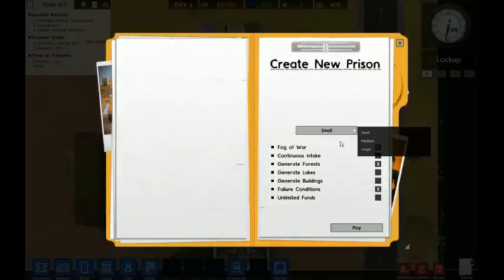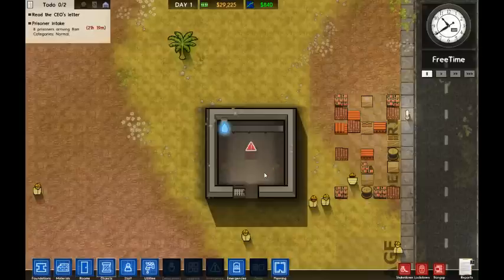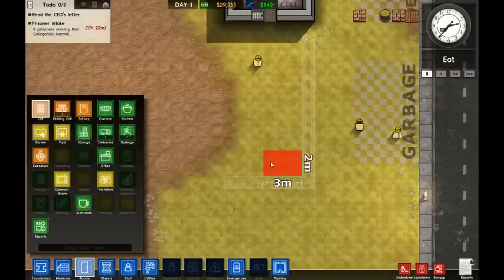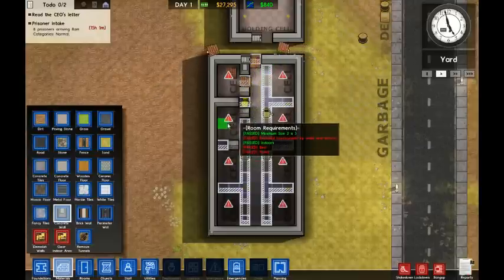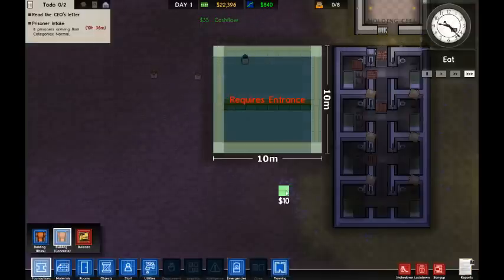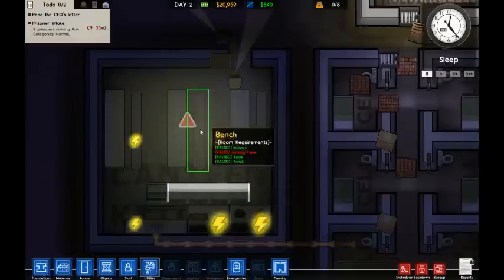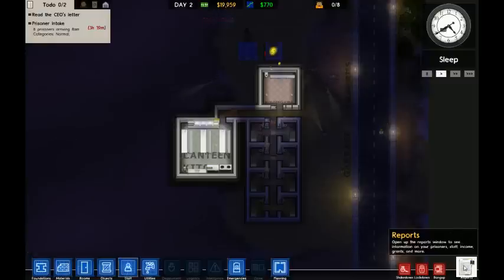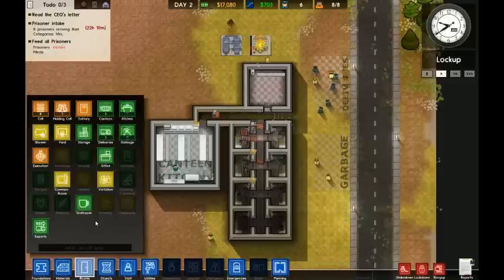Prison Architect - Beginner's Guide (Part 1)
Day 1 of Prison Architect, covering all of the basic points of your first day of building your prison.